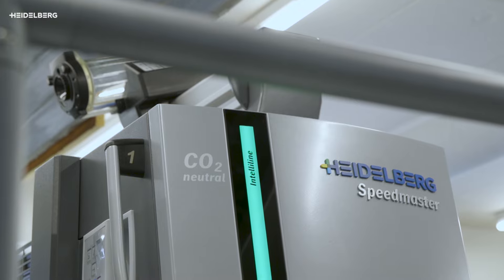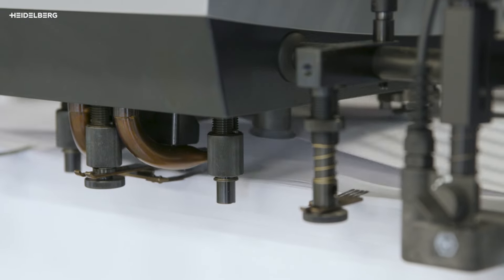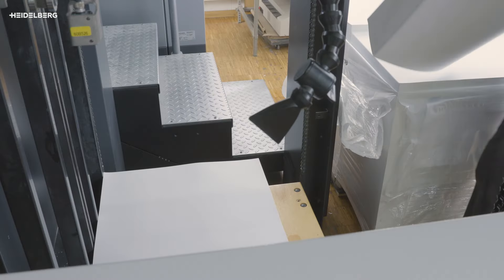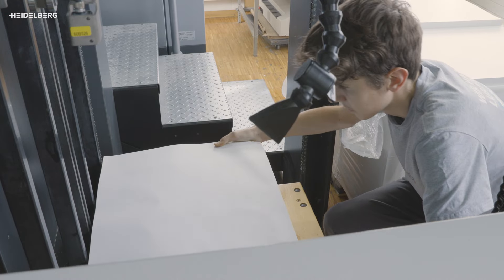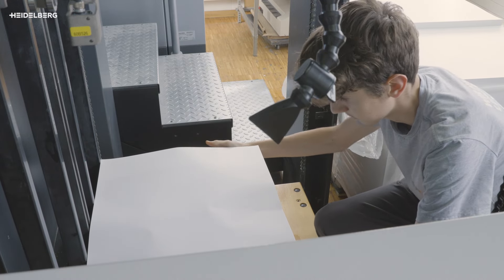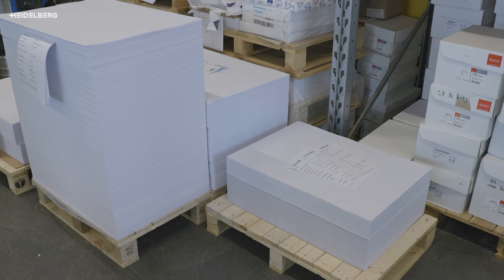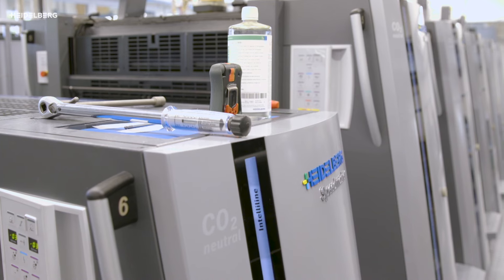What our customers say | HEIDELBERG Subscription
Our contract offering ranges from Subscription Smart to Subscription Plus, where HEIDELBERG provides equipment, workflow, perfectly matched consumables, training and consulting, and the service you require. We help you run an optimal and stable printing process. We see to everything – from designing the production system right through to training your employees. In this video, customers tell us why they chose Subscription.

▬ Chapters▬▬▬▬▬▬▬▬▬▬▬▬
00:00 Introduction
00:53 What is HEIDELBERG Subscription?
02:00 Why Schmid-Fehr AG have decided for HEIDELBERG Subscription
02:42 HEIDELBERG Subscription Contracts in Switzerland
03:21 Why Abächerli Media AG have decided for HEIDELBERG Subscription
04:10 Outro

► HEIDELBERG Subscription model
► Equipment, workflow, consumables, training, consulting and service
► Vendor managed inventory
► Help to run an optimal and stable printing process